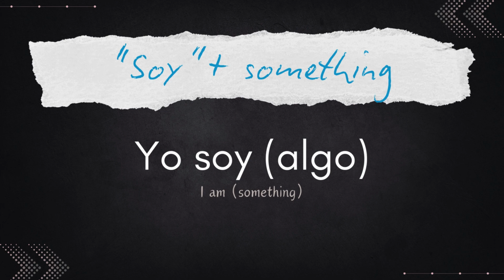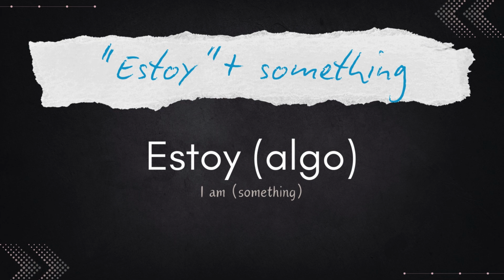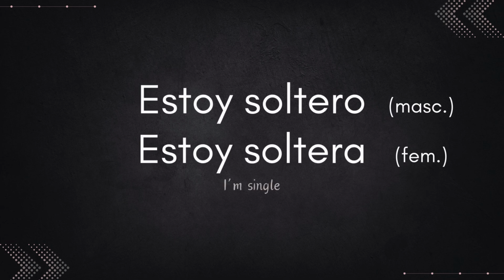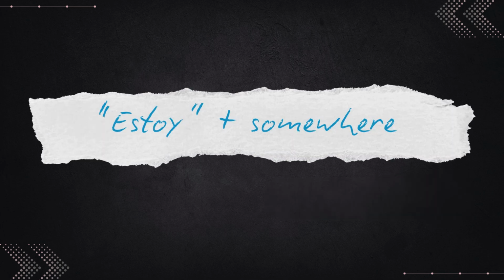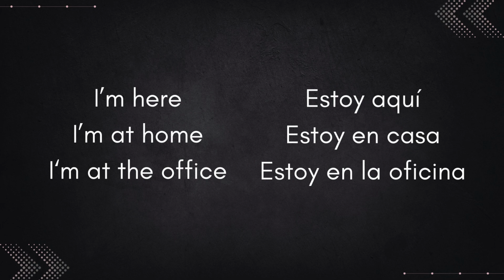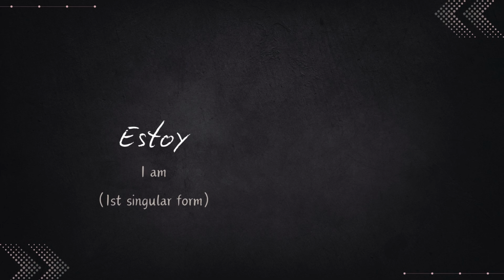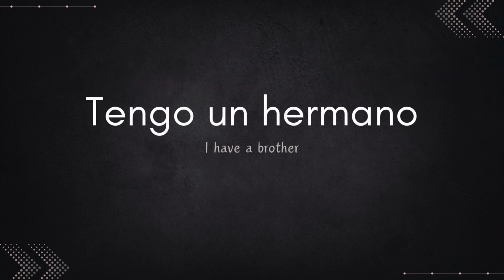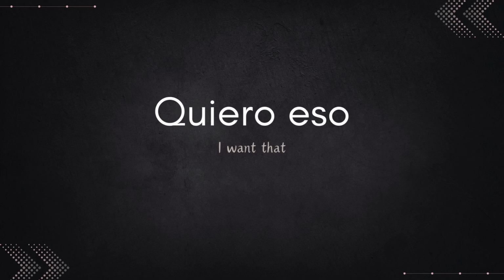The 5 Essential Spanish Verbs You Must Master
If your goal is to start speaking Spanish as fast as possible, you should aim to master these 5 essential verbs.
Through easy explanations, supported by examples, you will learn basic sentence structures with which you can start building simple phrases right away.
It is a really good idea to check out the "Verbo SER VS verbo ESTAR", which will give you a lot more detail on the differences between alongside examples.